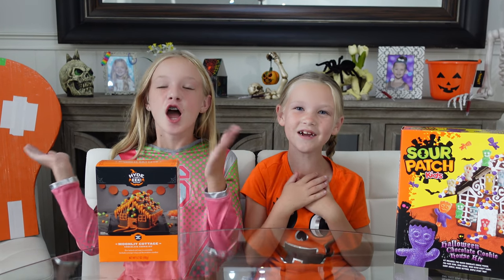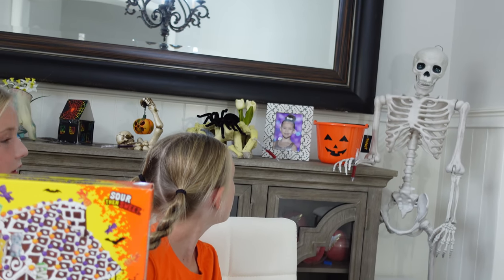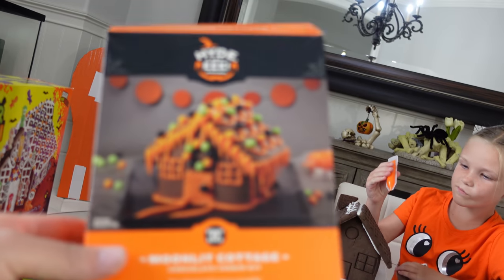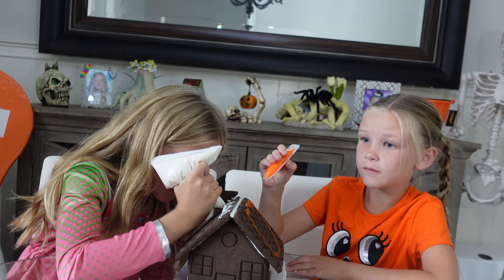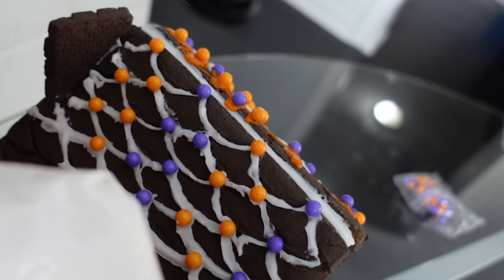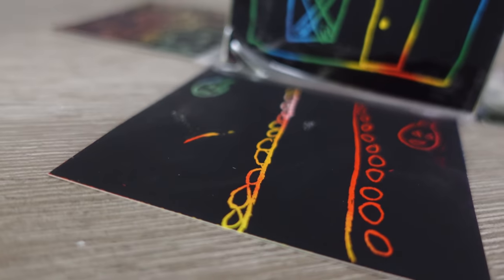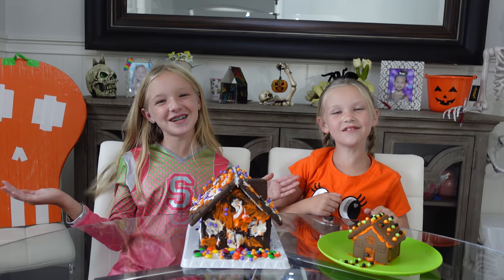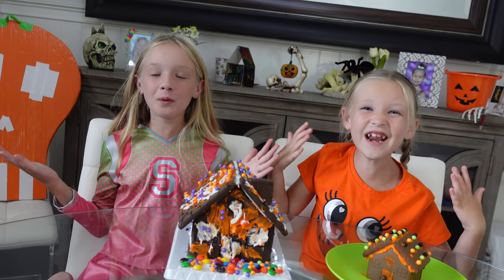Decorating Haunted Halloween Gingerbread Houses!!!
Decorating Haunted Halloween Gingerbread Houses!!! One of our favorite Halloween activities is decorating not only the house but also haunted gingerbread houses! Trinity and Madison got to be as creative as they wanted and mom even decorated her own mini Halloween house!

Trin & Madi
Beyond Gaming
Preston and Beyond

About Madison and Beyond:
Madison and Beyond started out as Madison's own channel, but being such a little girl it was tough to do videos on her own, so the rest of the family joined in the videos. They're always about fun and kids challenges and toys. We do lots of toy reviews and unboxing and a few skits on this channel.